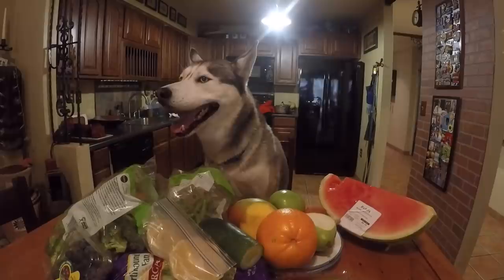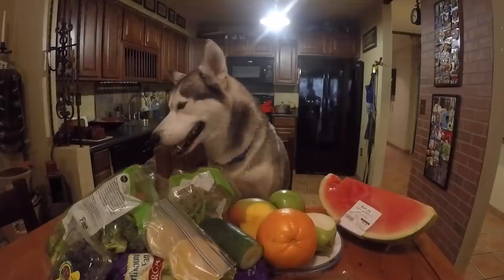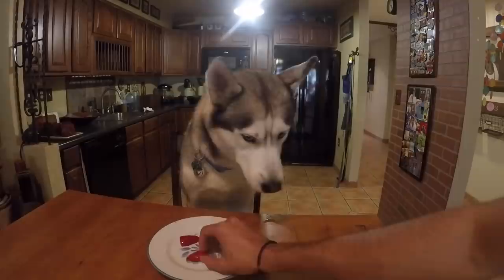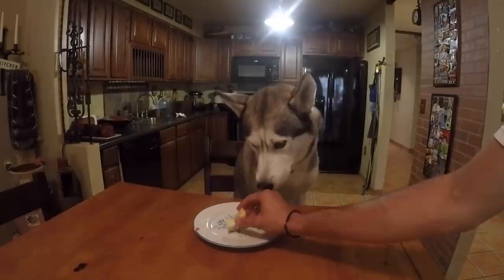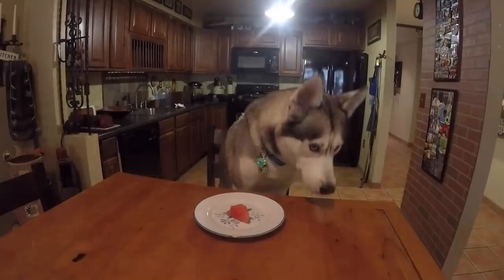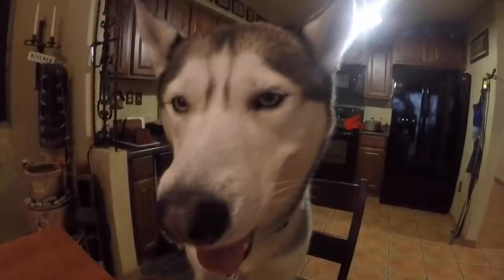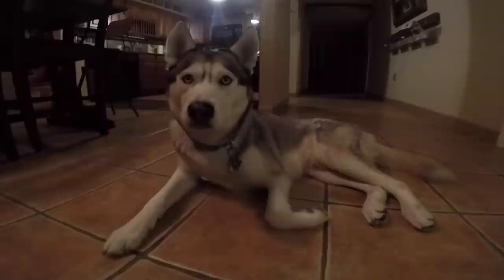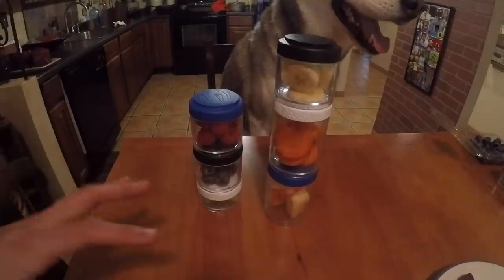Gohan The Husky Trying Fruits & Vegetables! WILL HE EAT IT?!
Just your regular husky dog vs fruits and vegetables.. LOL this was so much fun. We find out which ones he likes and doesn't like. Does your dog like any fruits/vegetables?